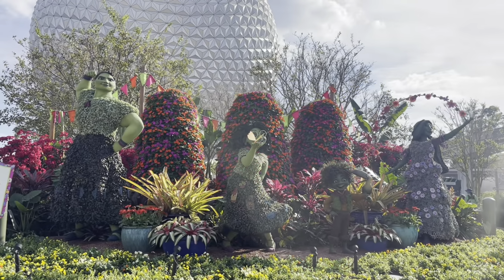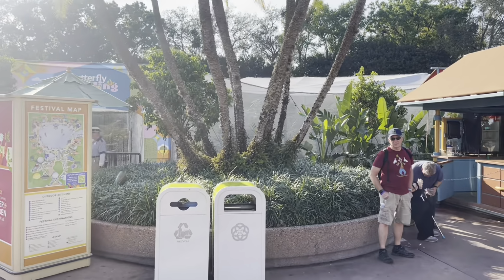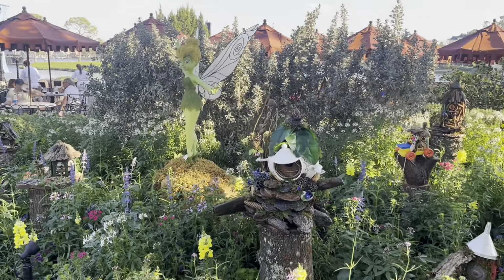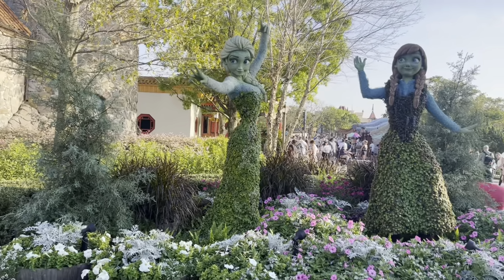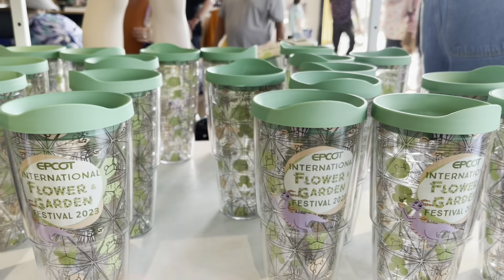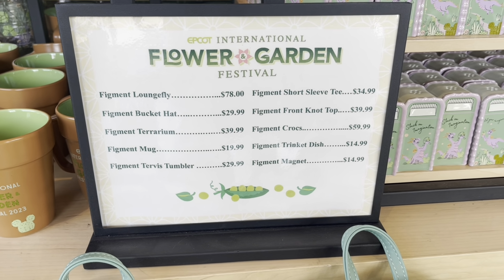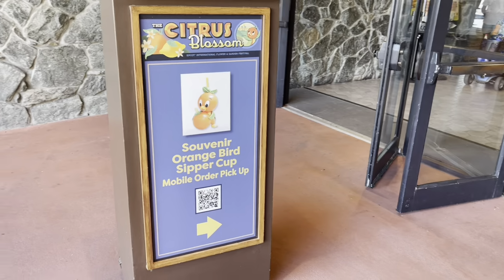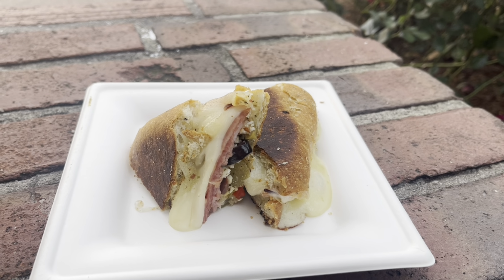EPCOT Flower & Garden Day One | Topiary Tour, New Merch & More!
Join Bill for a tour around the park checking out all the topiaries for the 2023 EPCOT International Flower and Garden Festival, as well as all the new exclusive merch and a few food items!

ACoupleOfParkHoppers.com is our one-stop shop for all of our content, including podcasts, videos, news and more!

Follow us on all social media, including:

Facebook.com/ParkHoppersShow
Instagram.com/ParkHoppersShow
Twitter.com/ParkHoppersShow

…and anywhere else you find your favorite podcasts!

Until next time… we’ll see you around the parks!l